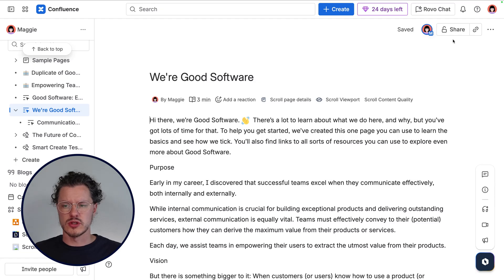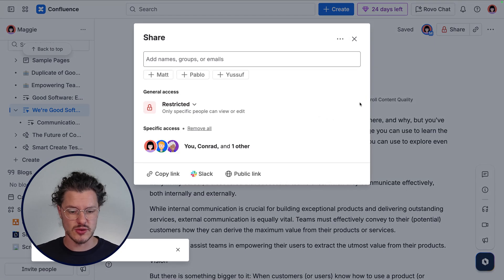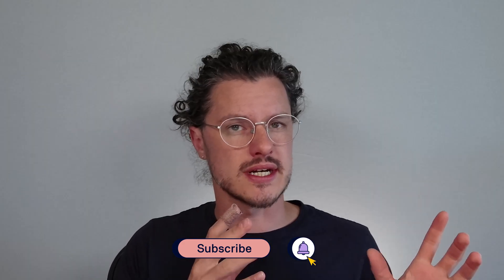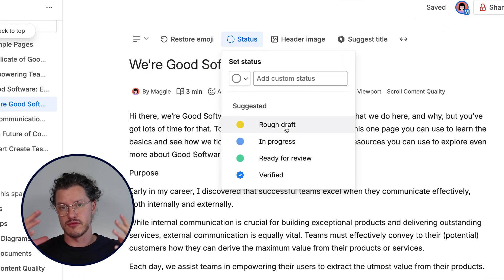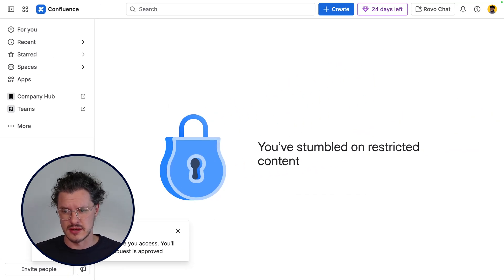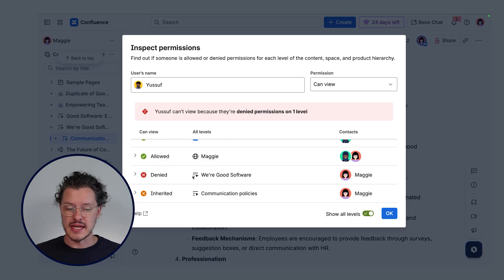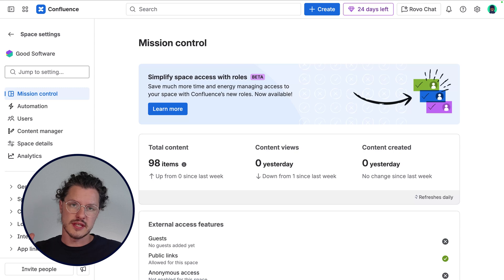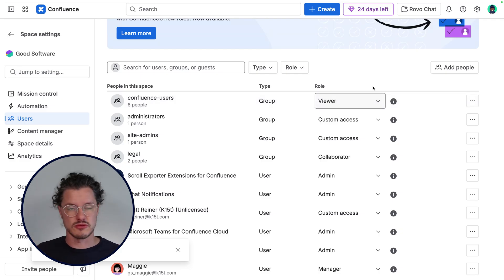Permissions and Restrictions in Confluence 2025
Who can view, edit, or restrict content in Confluence? And when should you use restrictions at all?

In this video, we'll walk you through Confluence’s permission layers — Restrictions, space permissions, and global restrictions.
But don't forget: Confluence works best when content is kept open. So only restrict when you really need to!